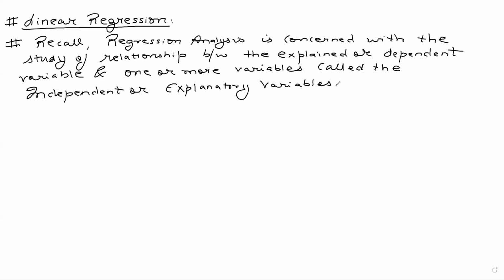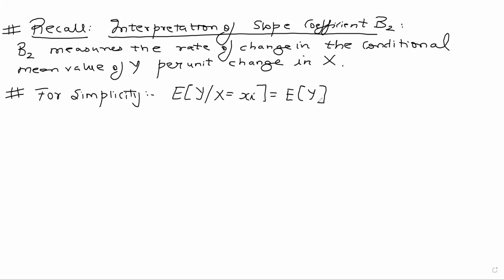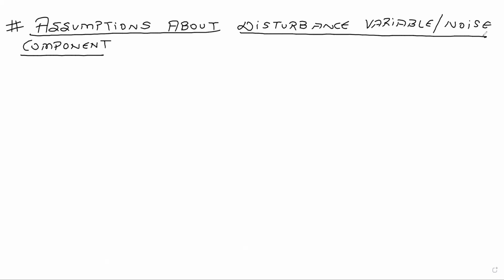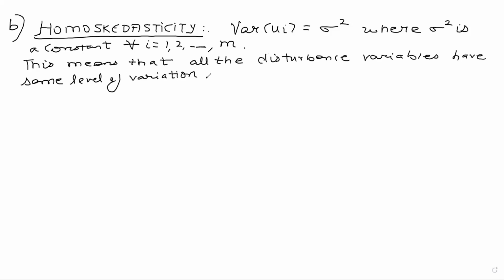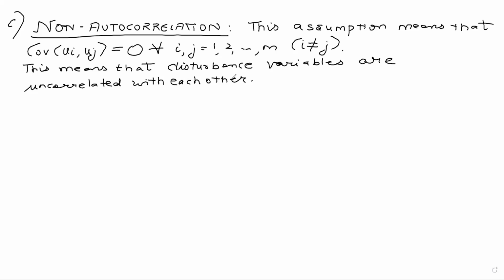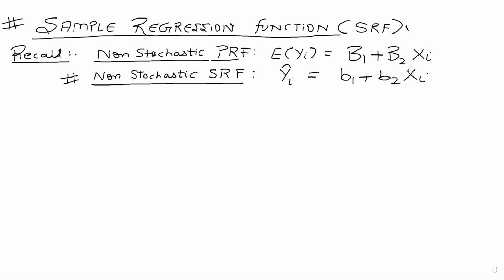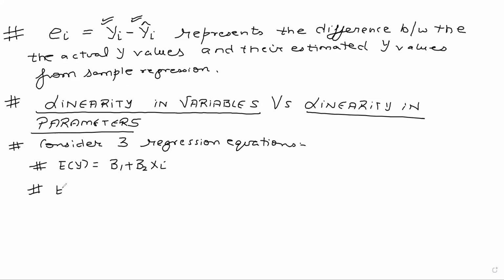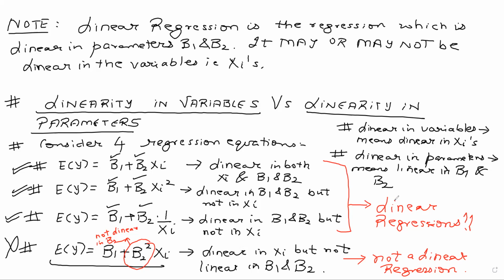DU ECO(H) SEM-4 INTRODUCTORY ECONOMETRICS LECTURE-2 ON LINEAR REGRESSION BY AKSHAY SIR WA 9873550745